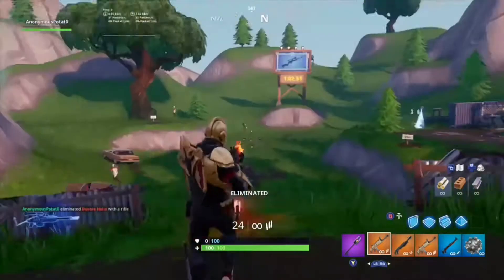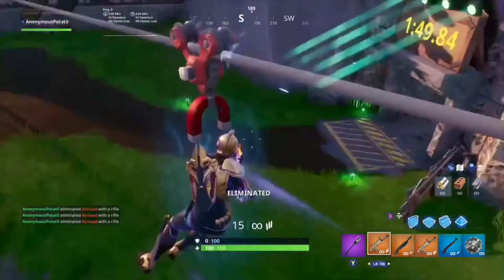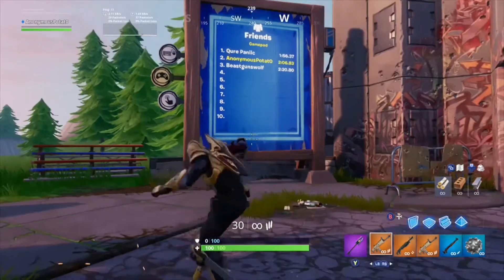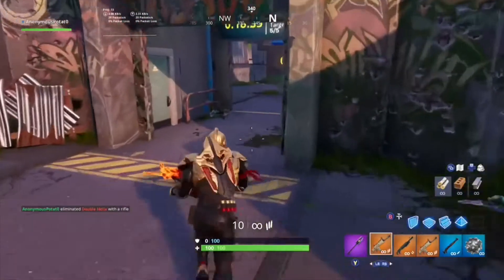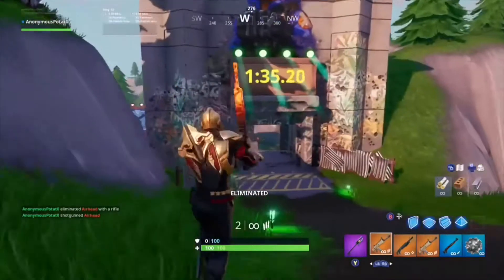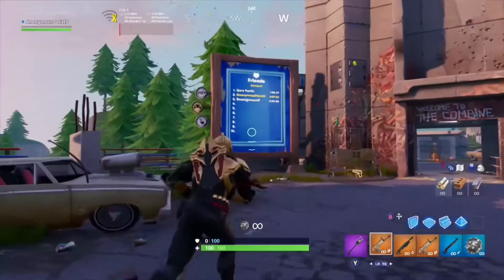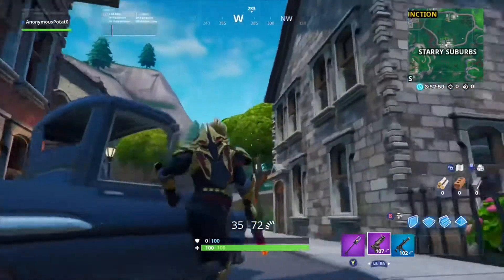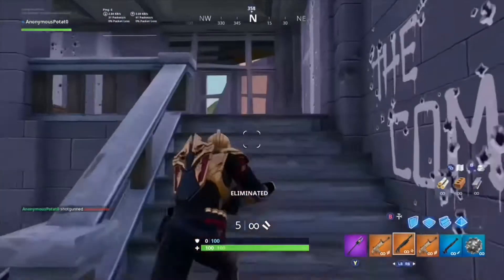V10.40 LEAKS UPDATE